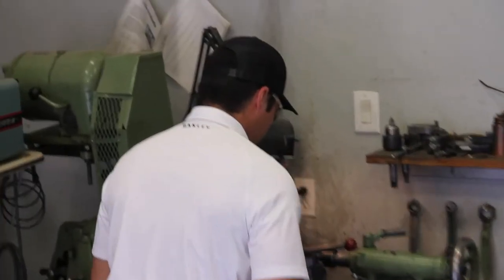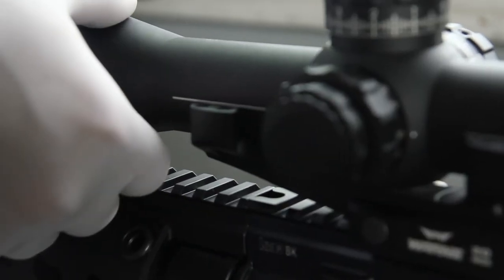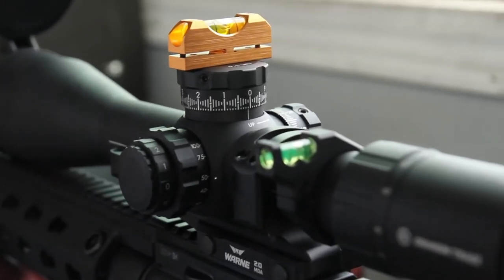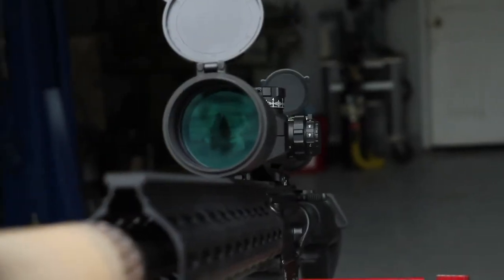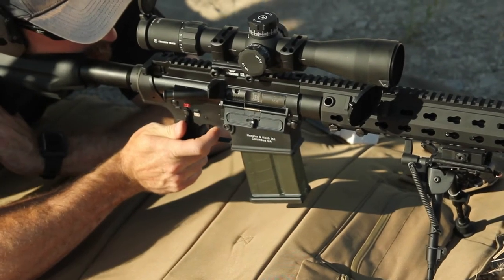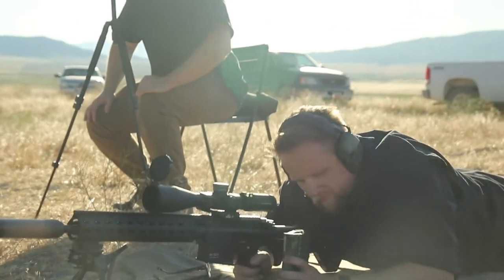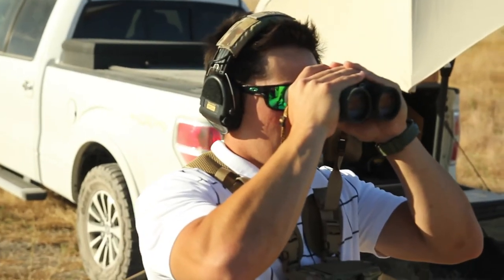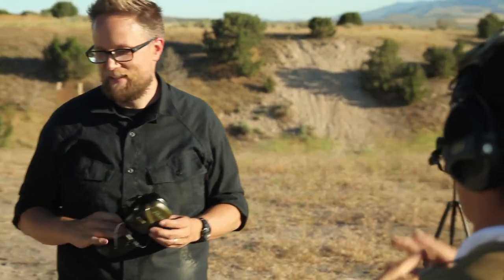Crimson Trace - Sniper School: Part 1 "Sighting In"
This is a video series we produced for Crimson Trace and Ghost Ring Tactical where my friend and business partner, Matt and I attended sniper school.  This is some of our professional work meant to be a combination of polished filmmaking and "vlog-style" storytelling.